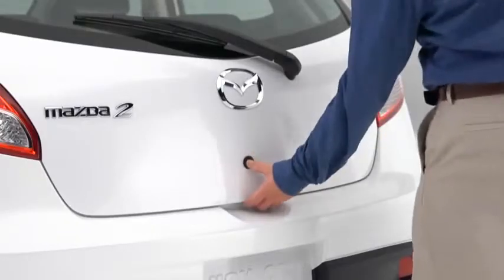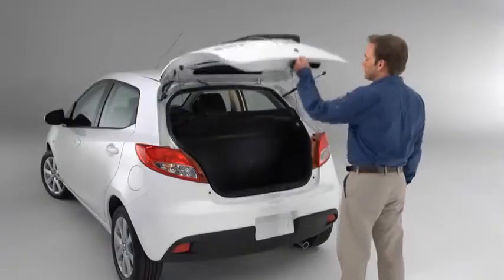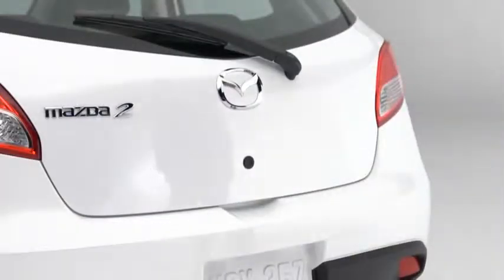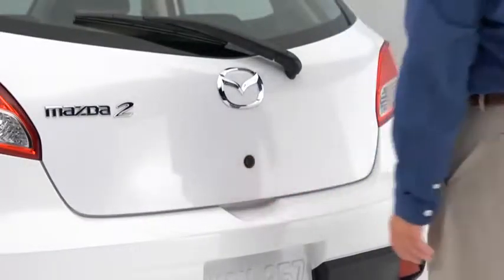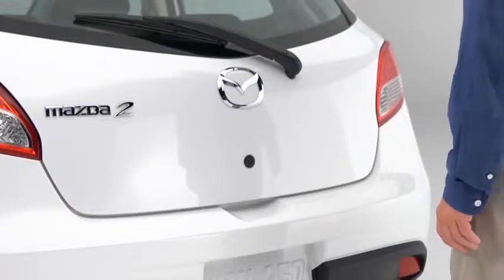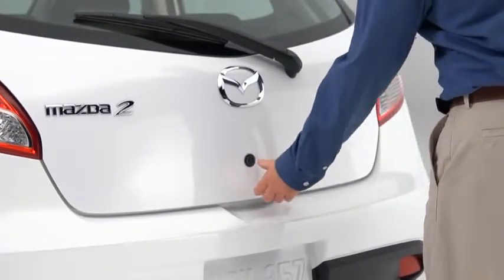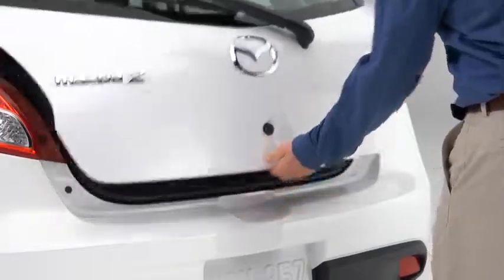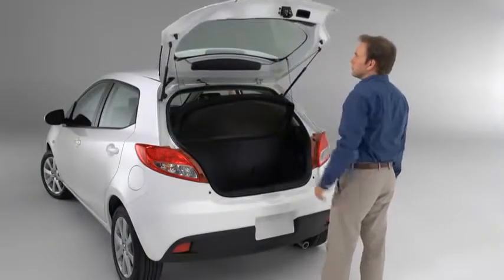Mazda2 — Mazda2 Electronic Liftgate Opener Mazda USA